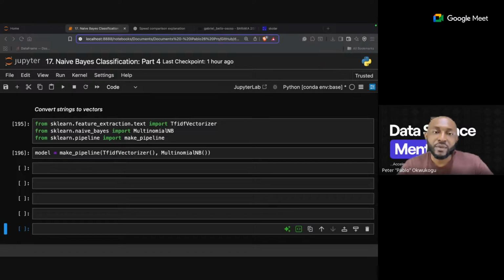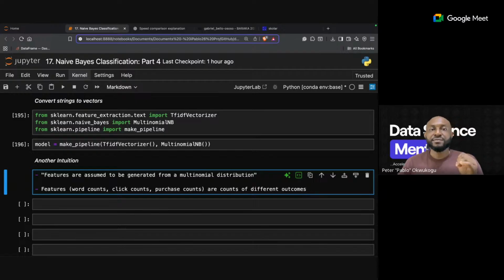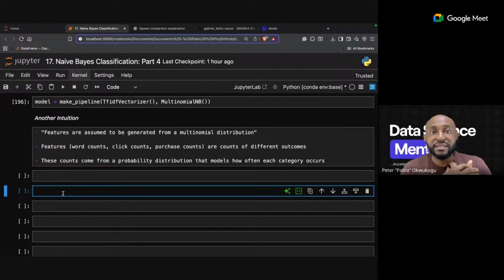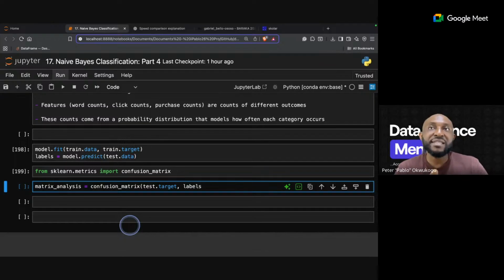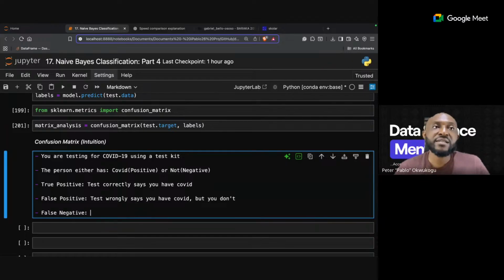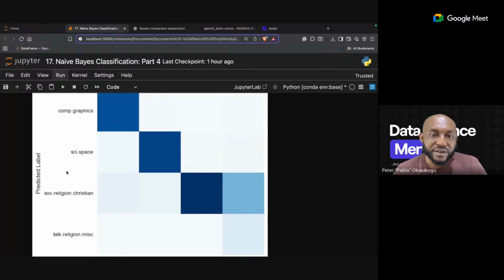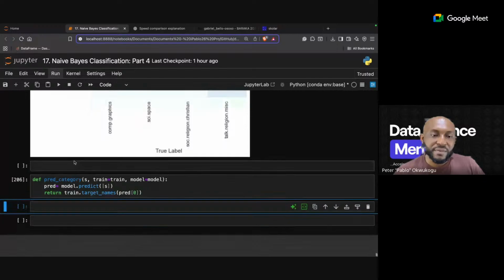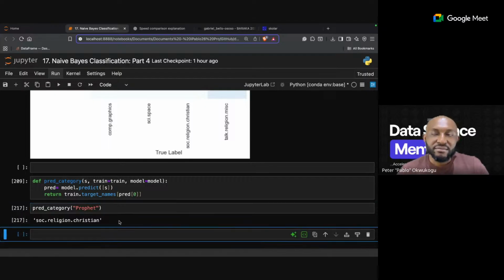Data Science Mentor Session - Multinomial Naive Bayes (Hands-on)